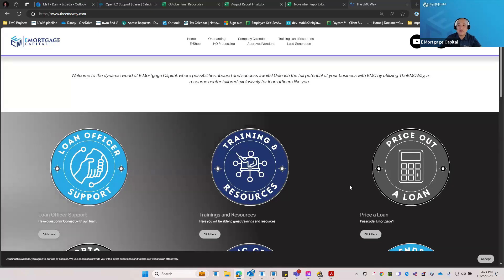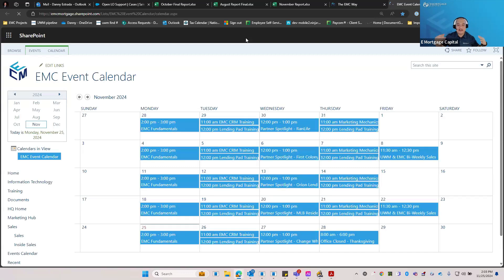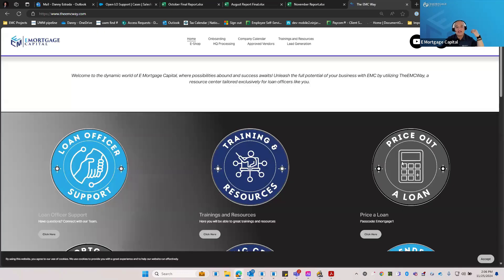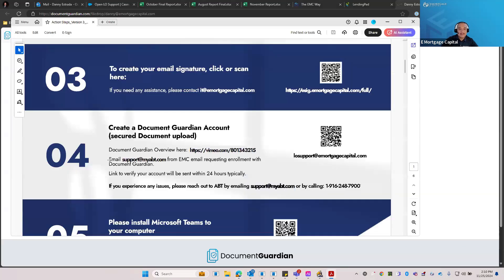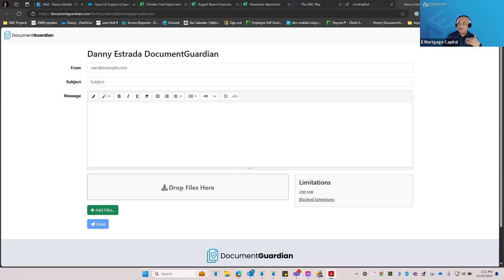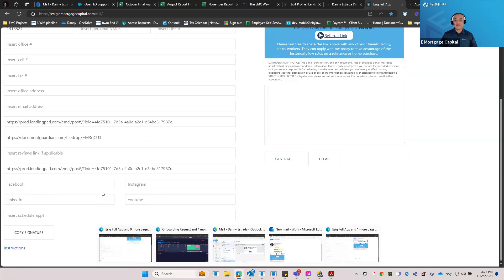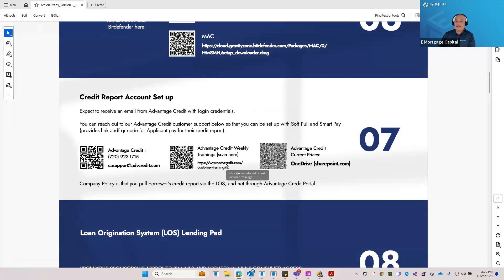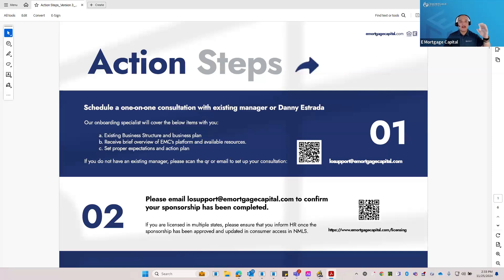EMC Fundamentals with Danny Estrada - 11.25.2024